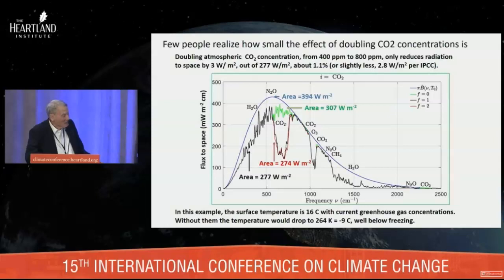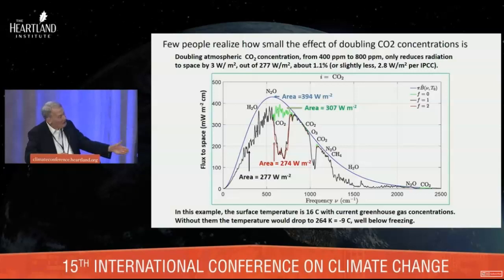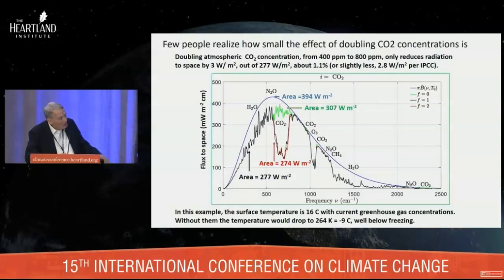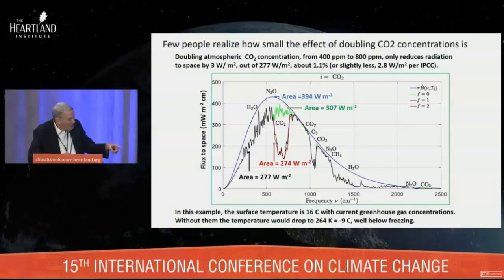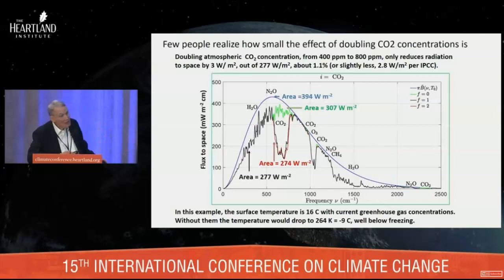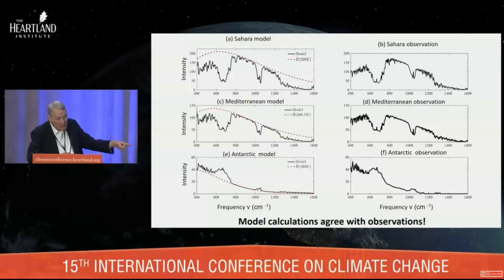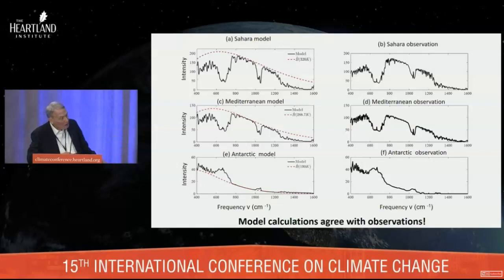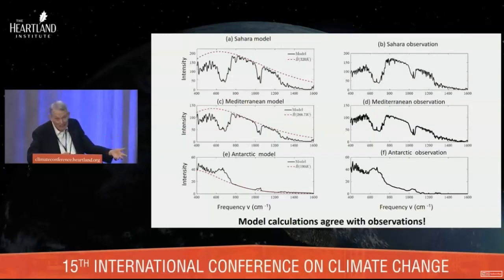Schwarzschild Equation Review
Mar 9, 2023.  William Happer, Ph.D., Professor Emeritus in the Department of Physics at Princeton University, at the Fifteenth International Conference on Climate Change (ICCC15), where he discusses the Schwarzschild equation and diagram - and the science of CO2 heating.  Source video